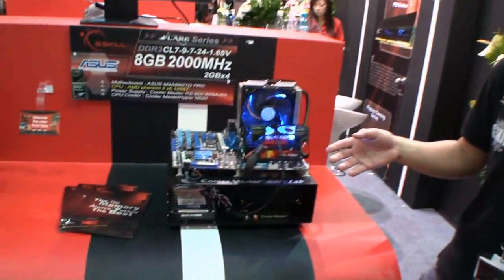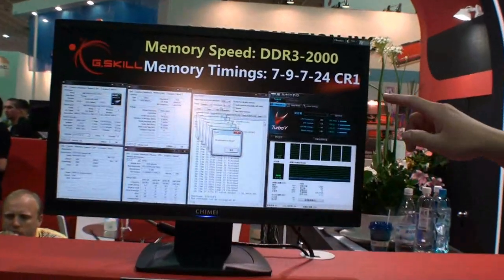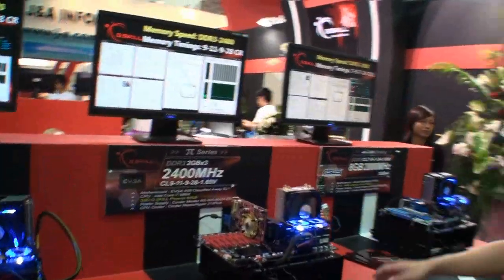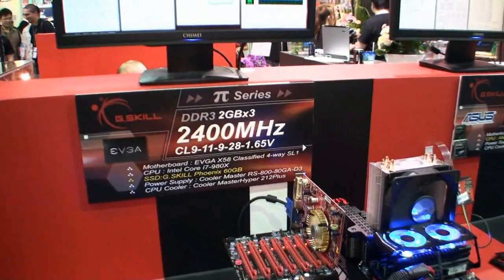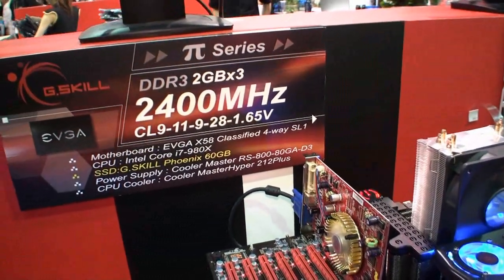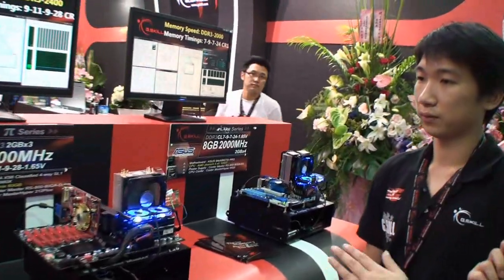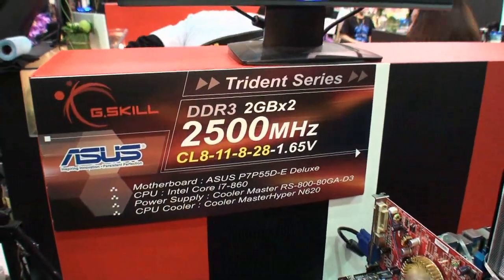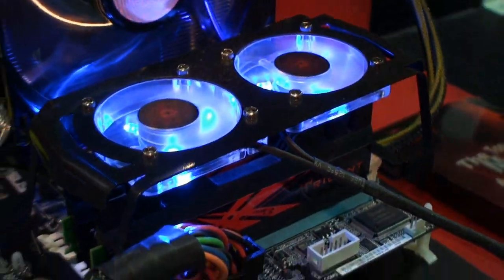G.SKILL showcases some of the fastest RAM at Computex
COMPUTEX Taipei 2010 - G.SKILL was a hive of activity during the show today as Kingpin and crew were on hand to provide live overclocking demonstrations using LN2. Just imagine the types of results they would have seen if our own OC champion Deanzo was put in charge at the event.

In any case, Frank from G.SKILL was on hand to give us a rundown on their newest range of memory modules. They had AMD modules that work at 2000MHz DDR, as well as a triple channel kit that operates at 2400MHz that Frank called the fastest on the market for this type of setup since three modules running together adds some complexity.

Finally we finished off with a uber l33t dual-channel 2500MHz DDR3 kit that was displayed at the show running an amazing 2500MHz at impressive timings of CL8 considering the speed at which the memory chips are working at.  Distributed by Tubemogul.